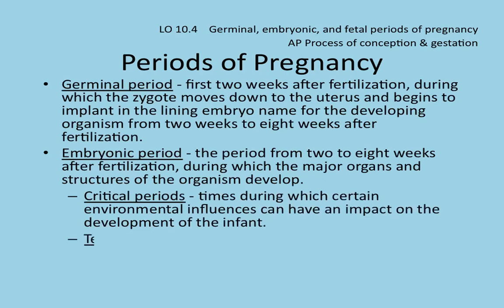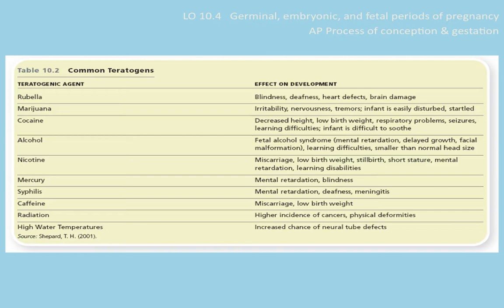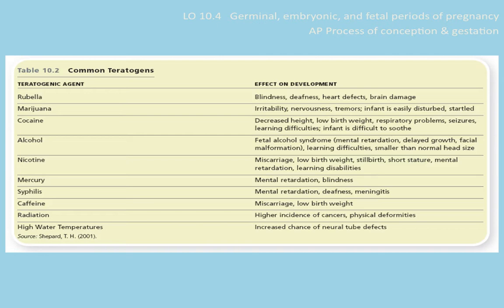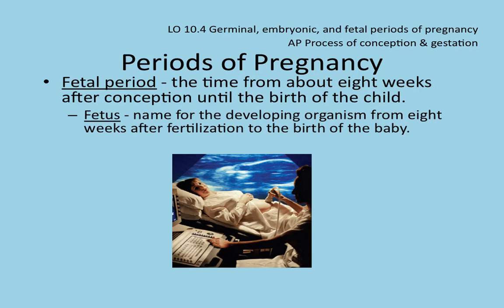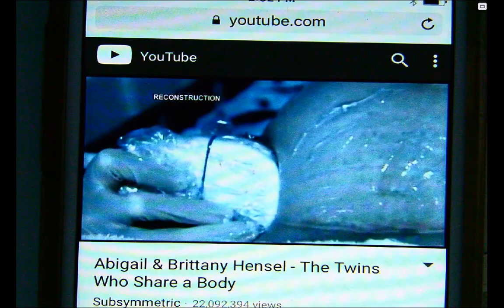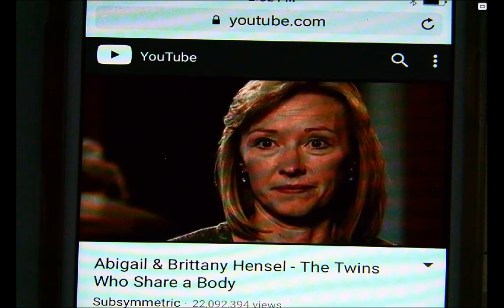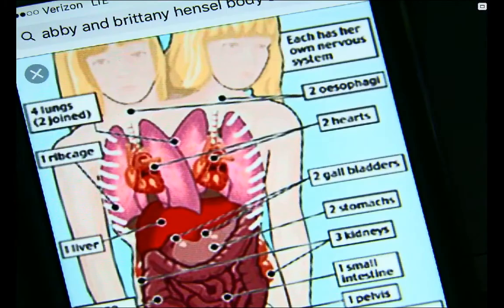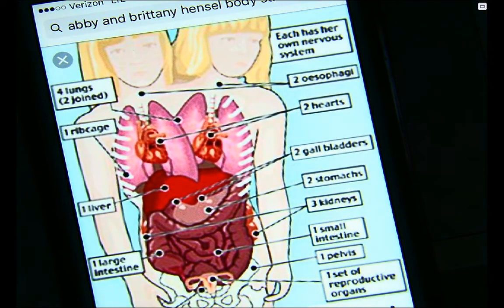APP--WK 14--Day Four